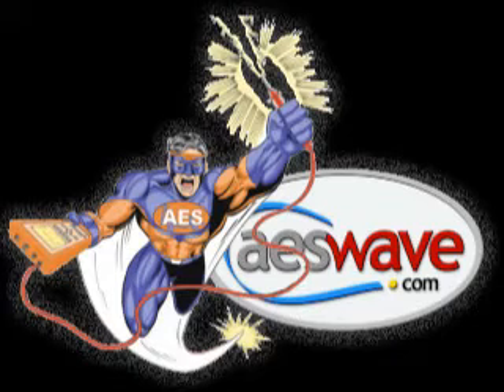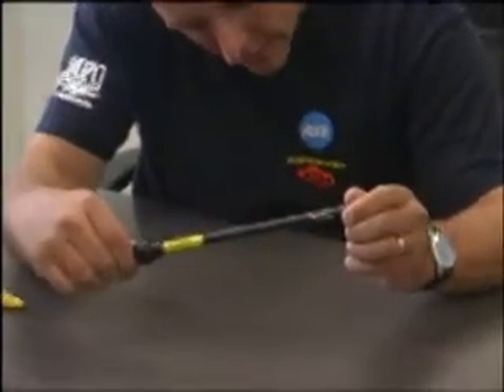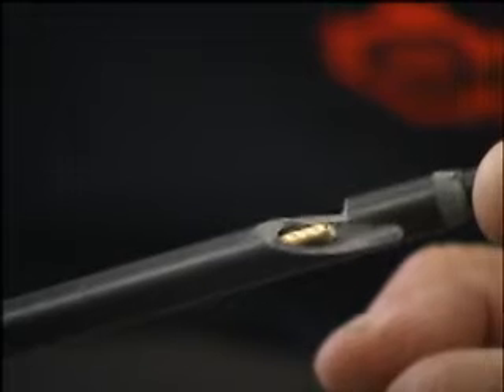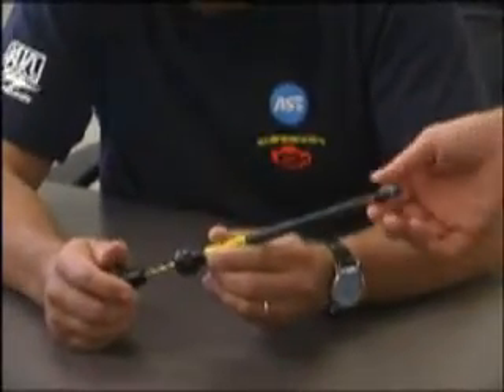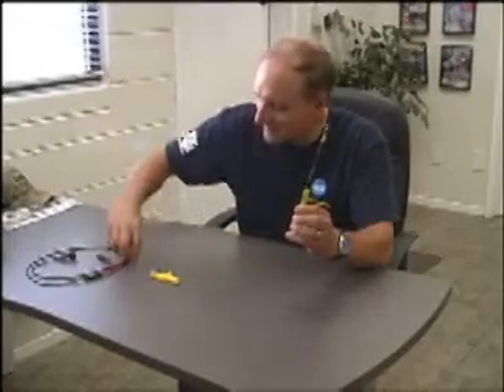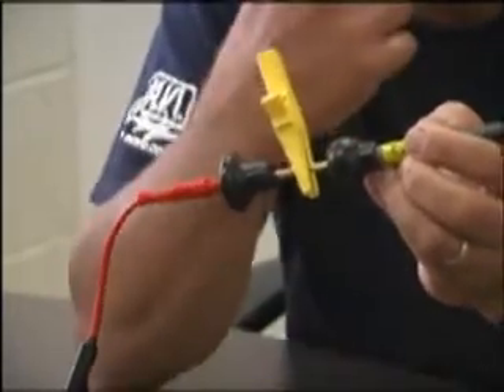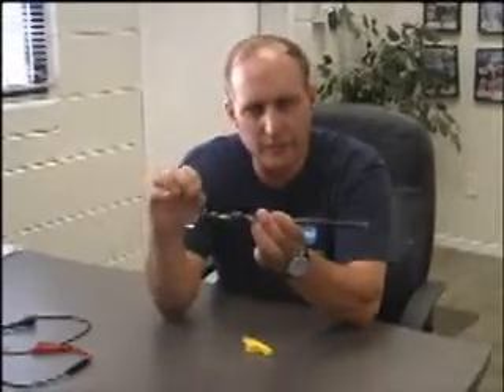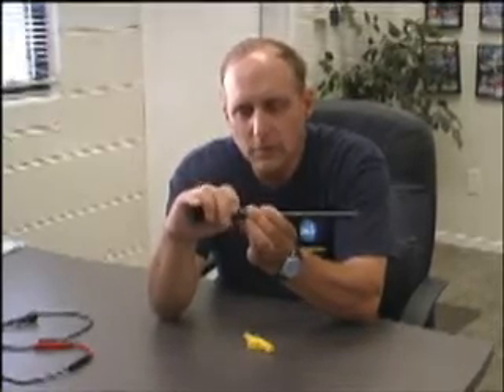Phil Fournier - Phil's Peircing Probe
The inventor and creator of the Phil's peircing probe disusses the details of the probe.